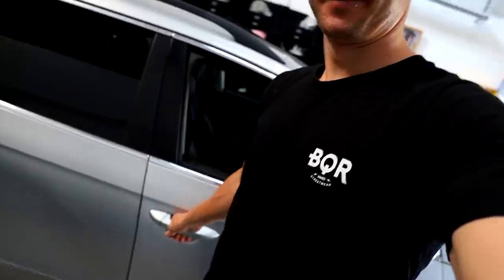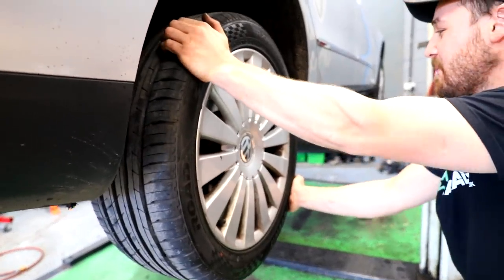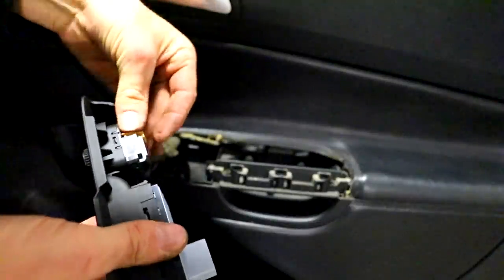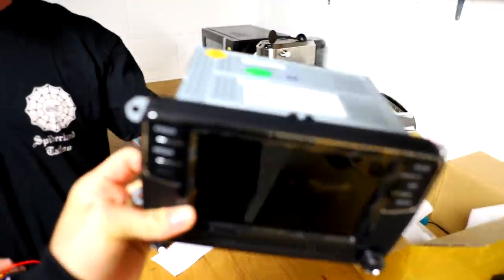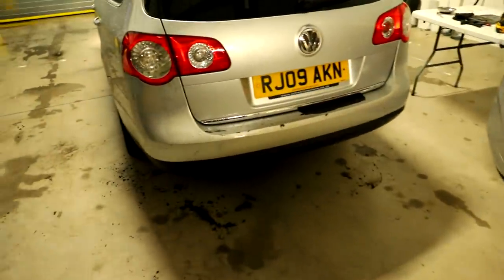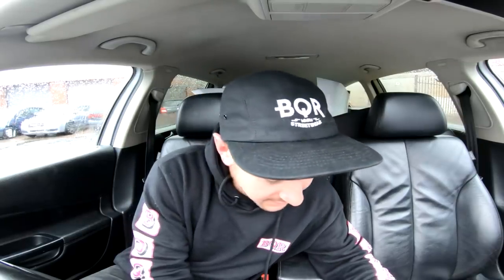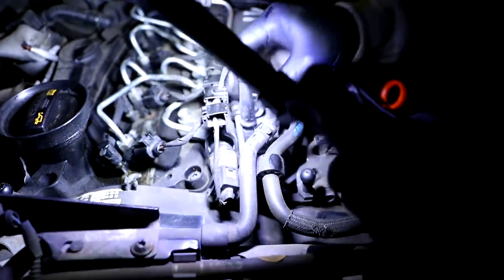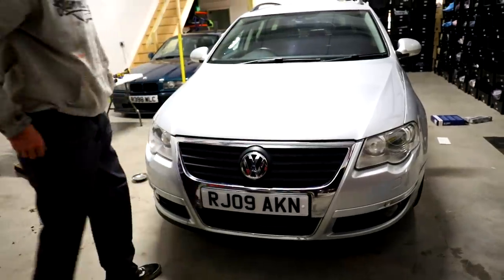Budget Daily Build - Episode 2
Fixing all the problems on the Passat!

Getting to work straight away. The B6 Passat estate had a few issues that were making it super annoying to drive, so this episode we fix all of those to make sure we've got a good base car to start messing with.

Welcome to Boqer123, aka BQR... a YouTube channel based in the UK. We make videos modifying and building cars, track days & driving, BMX videos and more.